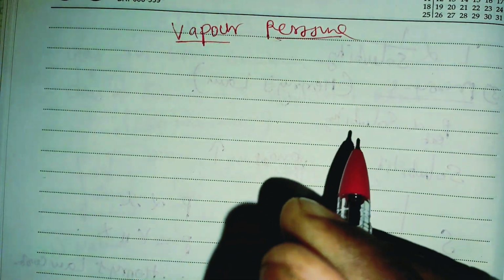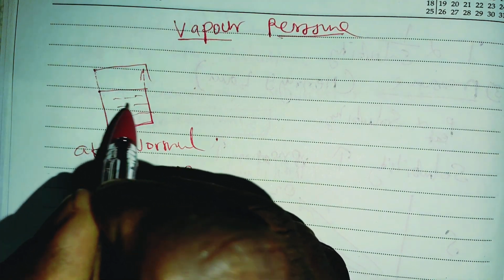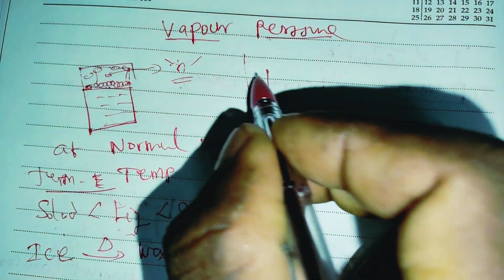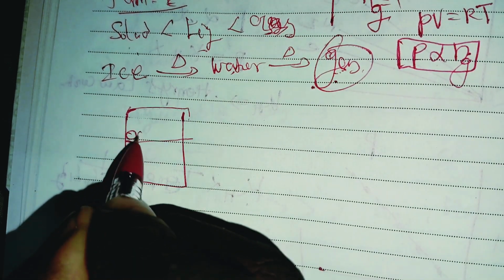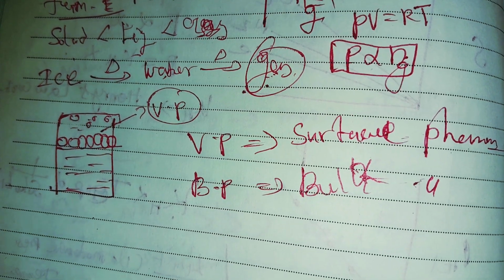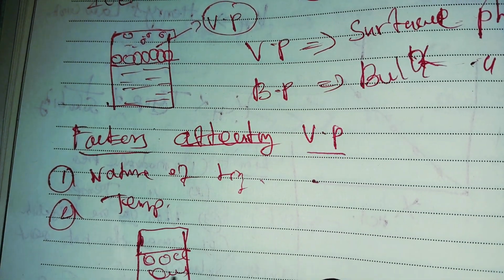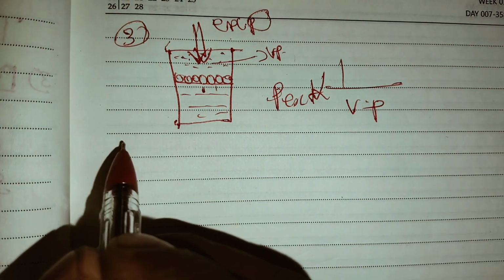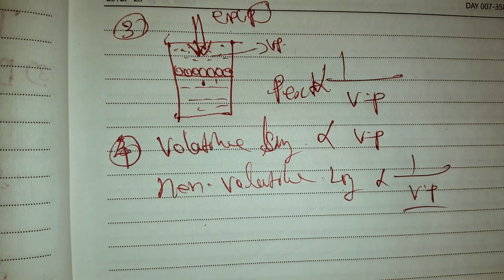vapourpressure very fantastic topic solution unit